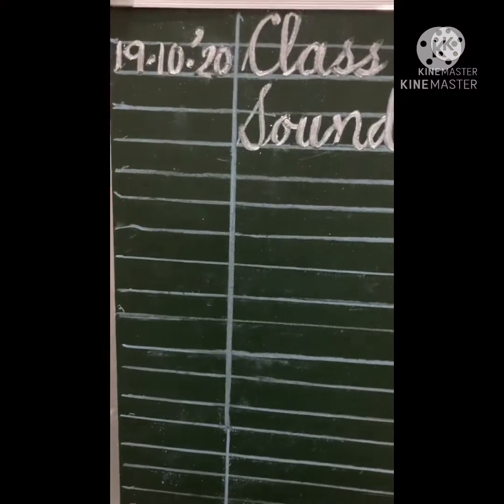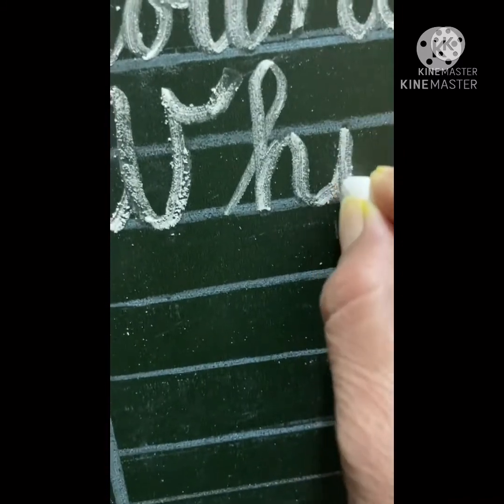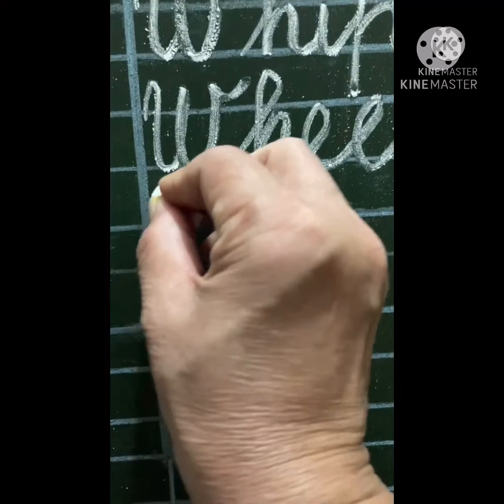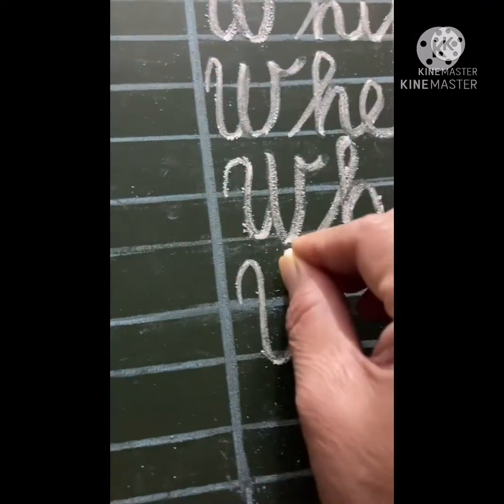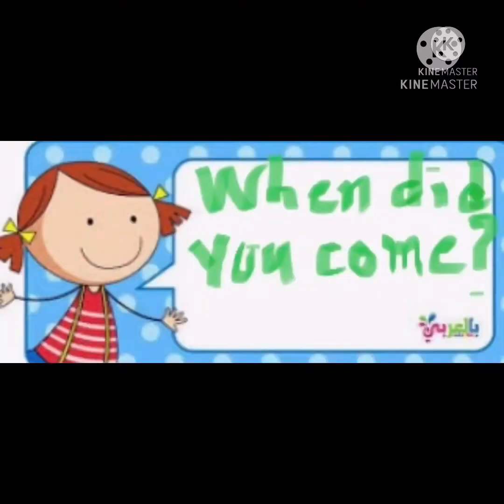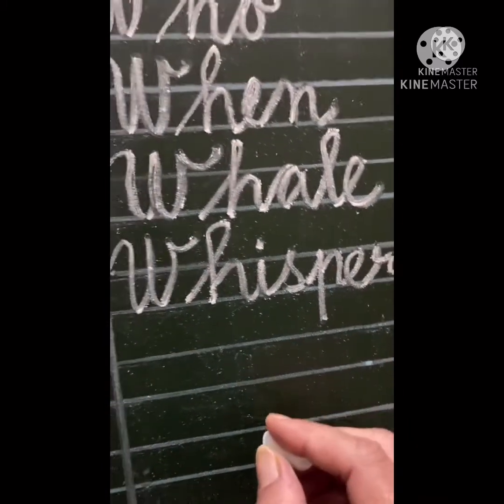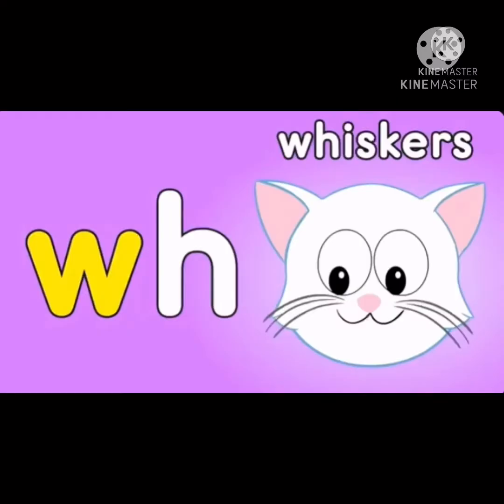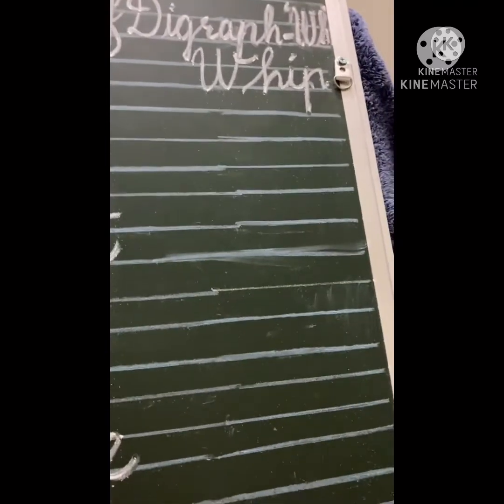English learning : Learn to Write words containing Digraph "Wh" ( Sound of "Wh")